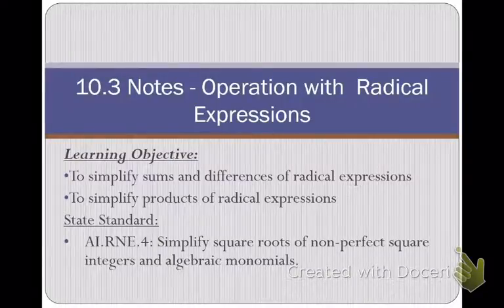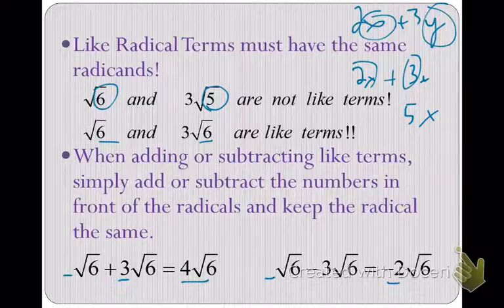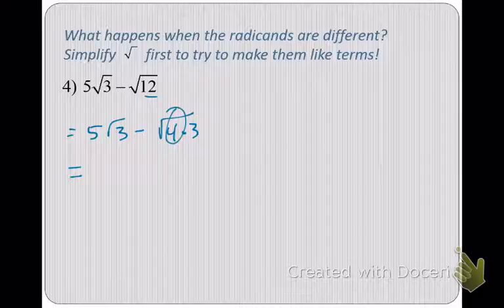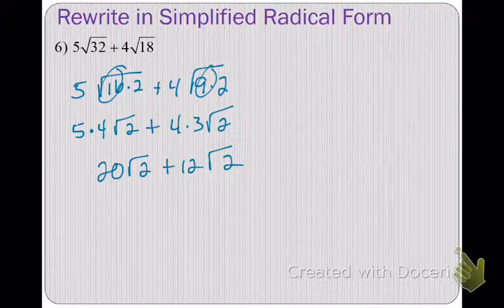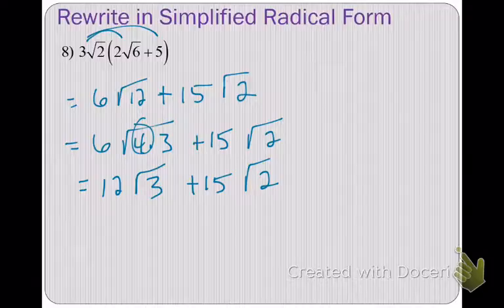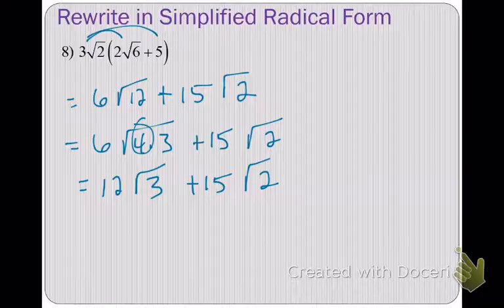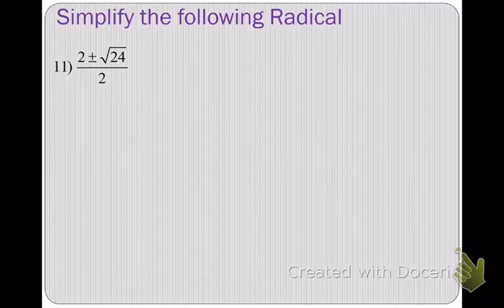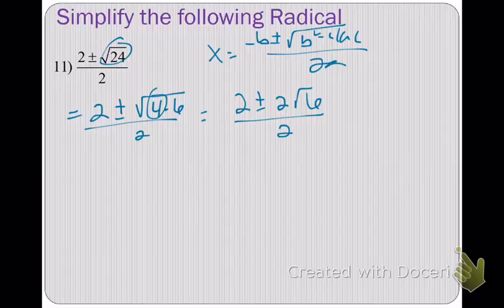Algebra 1 10.3 Notes Part 1